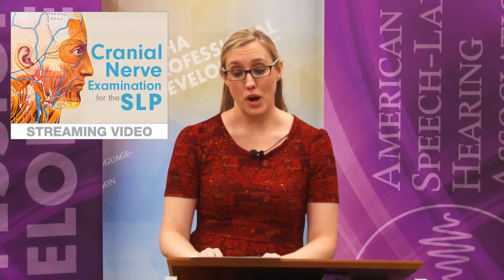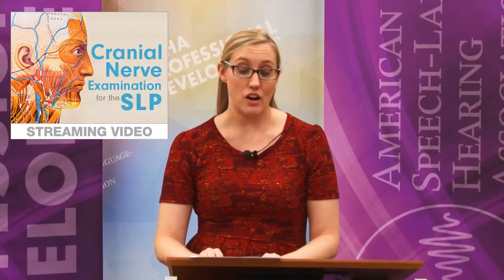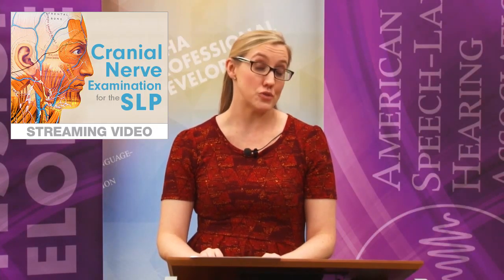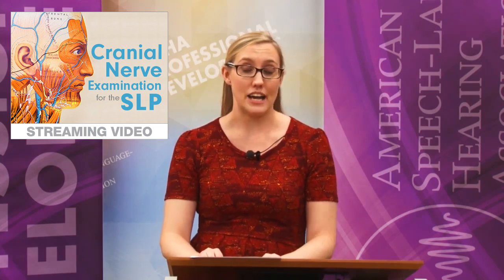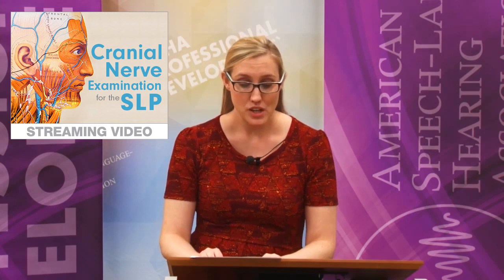Cranial Nerve Examination for the SLP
Kendrea L. (Focht) Garand, PhD, CScD, CCC-SLP, BCS-S, CBIS provides step-by-step instructions on how to accurately perform cranial nerve examinations, interpret the results, and effectively target treatment. Earn 0.25 ASHA CEUs.